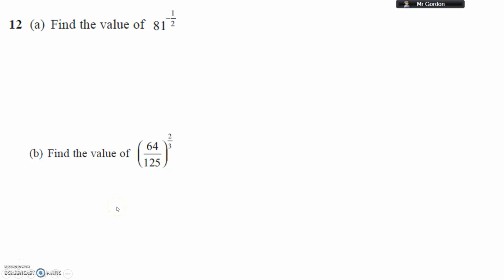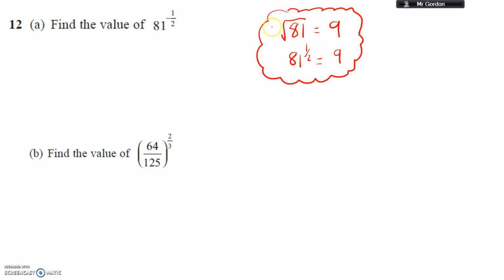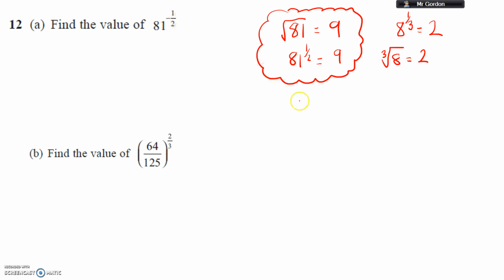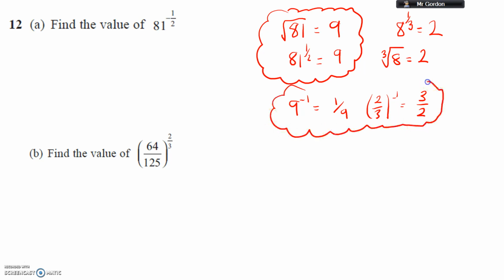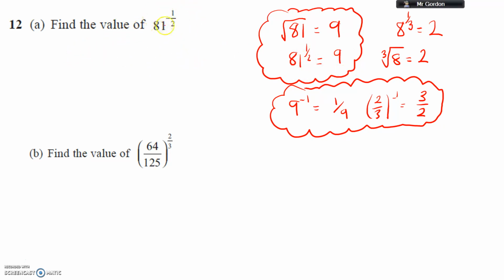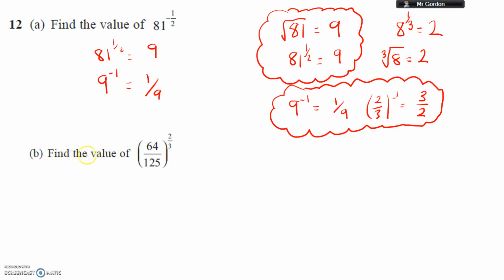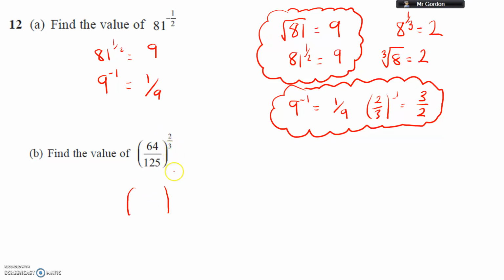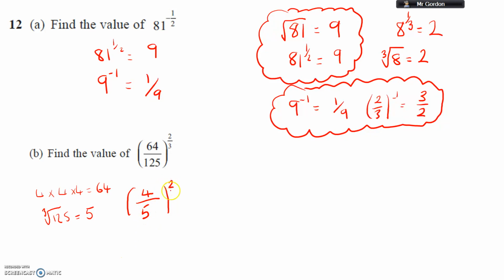June Higher GCSE 2017 HP1 Q12 (Fraction indices)